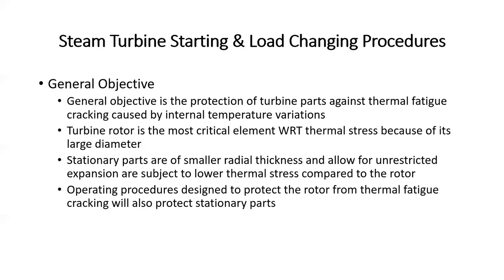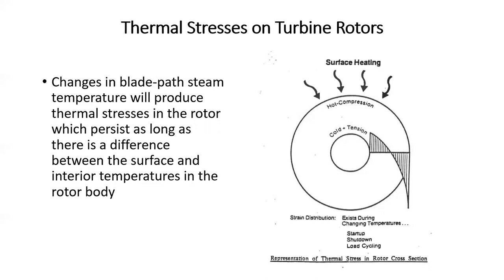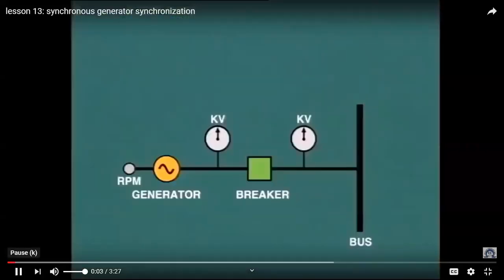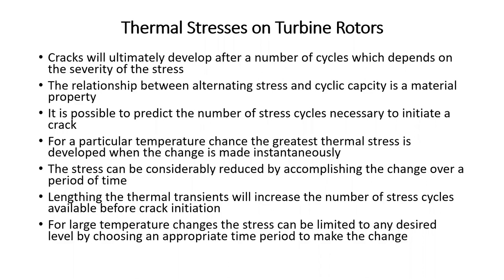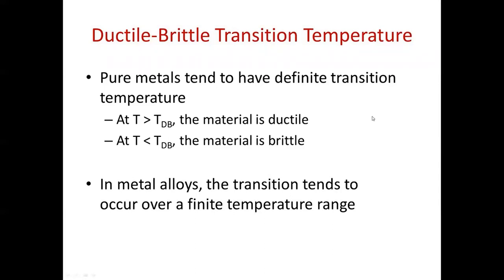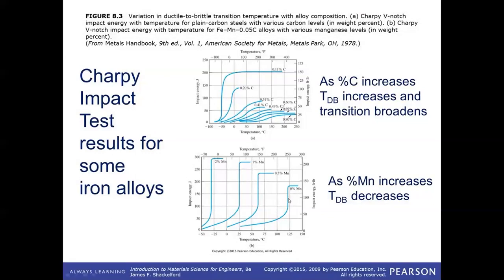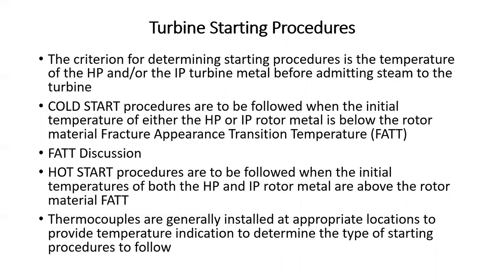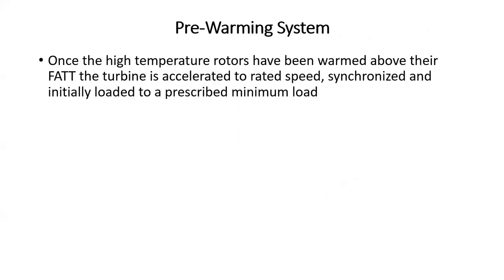ME 4610 April 9 2020 Class Turbine Operation Lecture 1